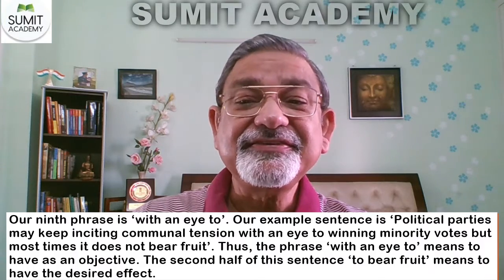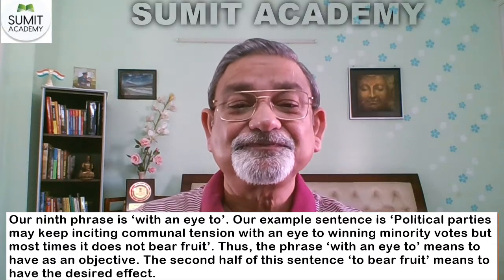Improve Your English With Idioms : 15 Idioms based on the word 'Eye'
Video 171 from Sumit Academy continues the series on improving our command of the English language with the help of idioms. This video takes a word ‘Eye’ and looks at 15 idioms based on this word, with example sentences to make the meaning clear.
An idiom is a phrase which always refers to something else, rather than what each word signifies. Each idiom carries a figurative meaning, which is quite different from the literal meaning.